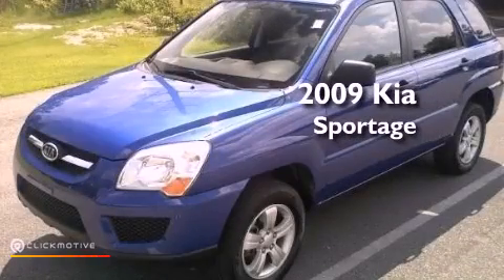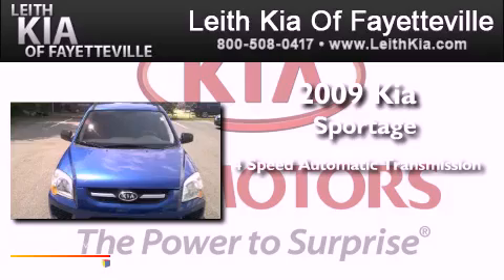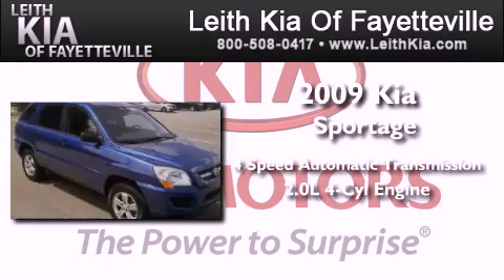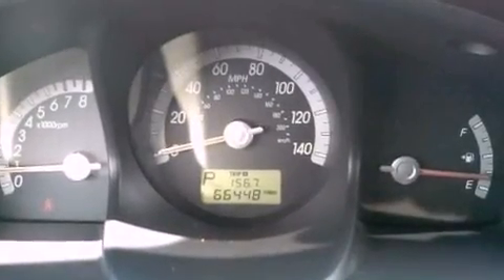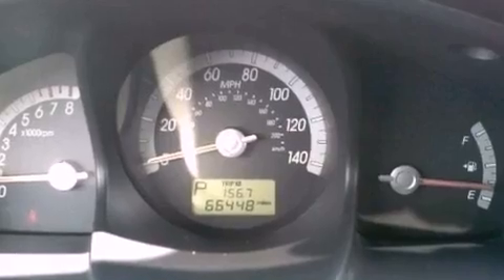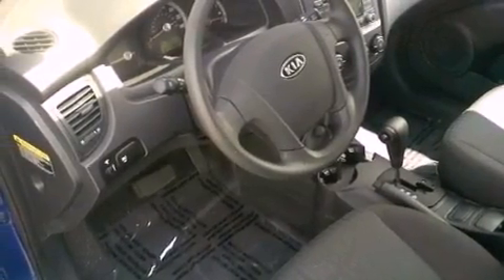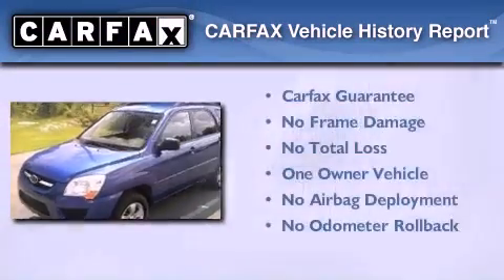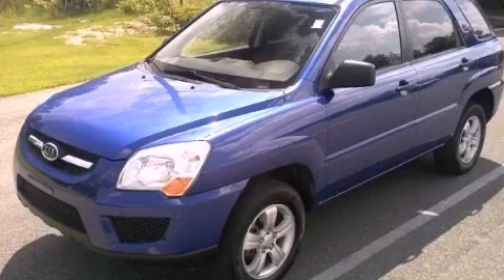2009 Kia Sportage Fayetteville NC 28314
Year : 2009
 Make : Kia
 Model : Sportage
 Engine : Gas I4 2.0L/121
 Trans . : Automatic
 Exterior : Smart Blue
 Miles : 66,448
 Interior : Black